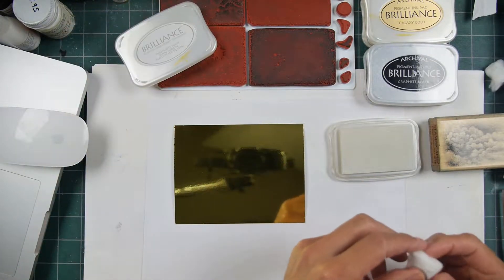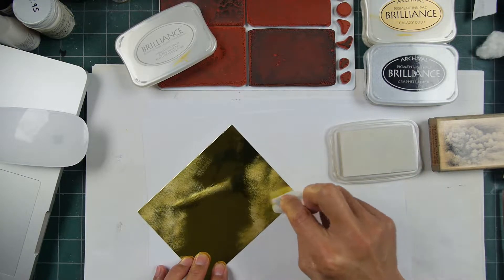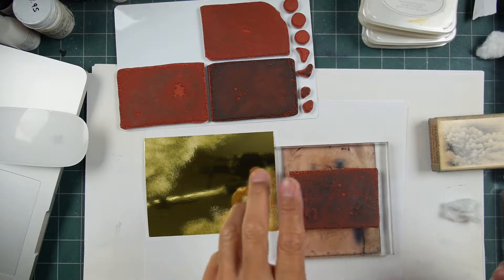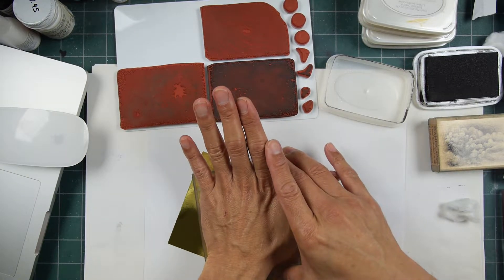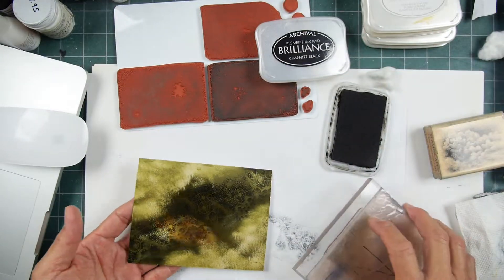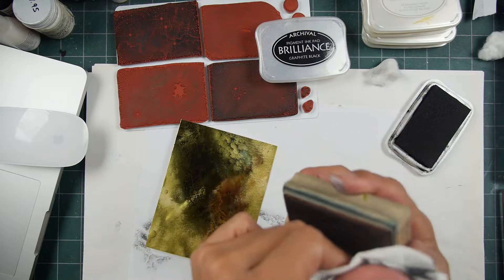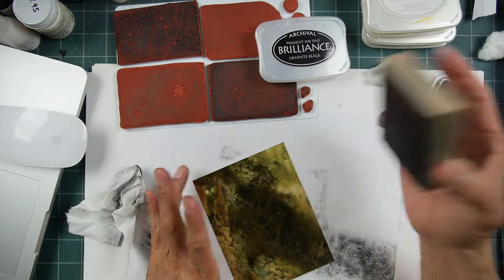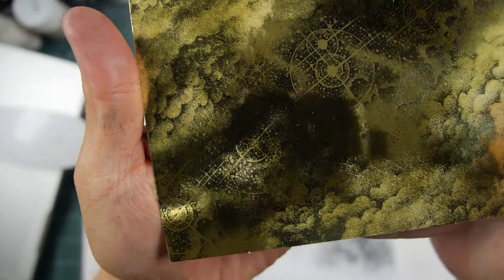Stampscapes 101: Video 645 Foil "Rainbowing" Starbirth (Quick Scene)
A quick scene experiment to check out more of this heat setting/foil altering rainbow effect. This time, purposefully going after that rainbow effect to see how far we can take it.  I didn't know, either that we could heat set the pigment ink to completely dry.  I was scared to do that before, for fear of buckling the surface too much or burning the foil.  Anyway, if you have some foils, I'd really recommend trying this type of technique out.  It's really fun to watch that color come into play.  I don't know what I'm doing at all when it comes to controlling it but you don't really seem to need control to get some interesting effects.  This card could probably be done in 10 minutes if I had everything set out and ready to go so they're potentially very fast too.

Original:
Gold Foil paper
Brilliance Galaxy Gold